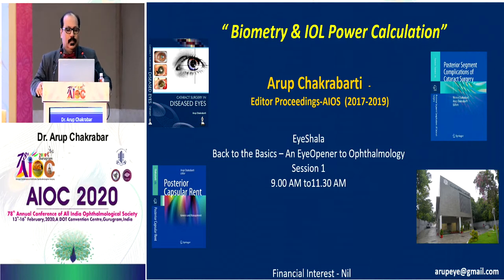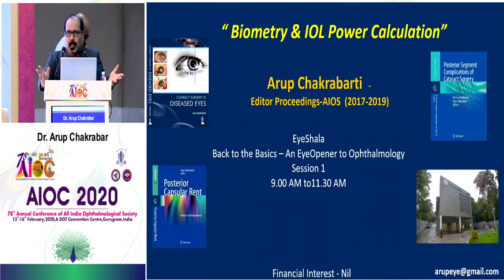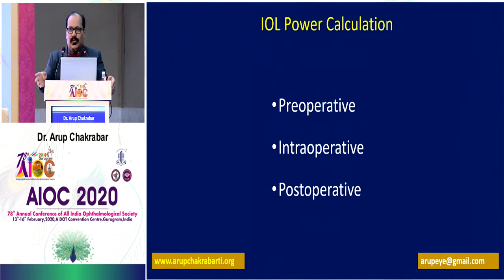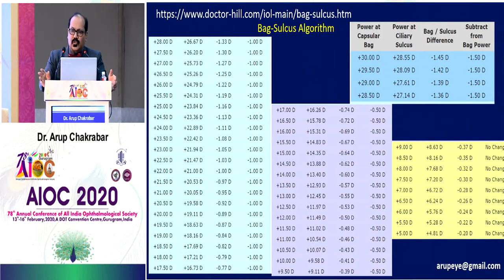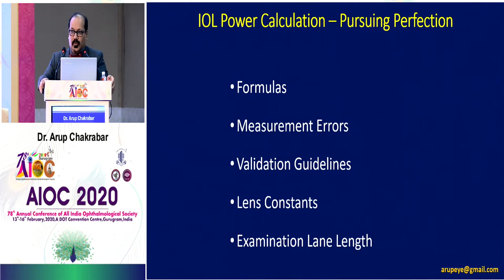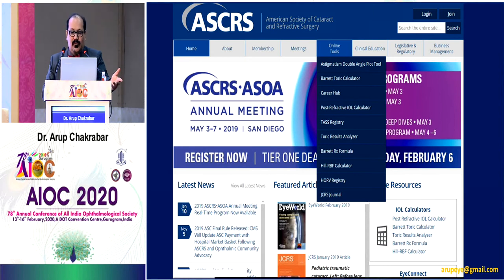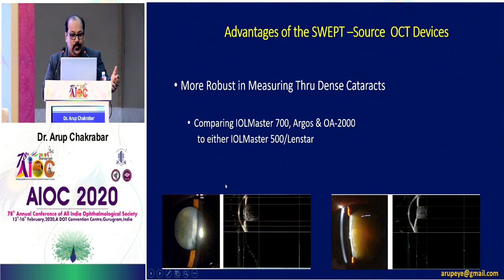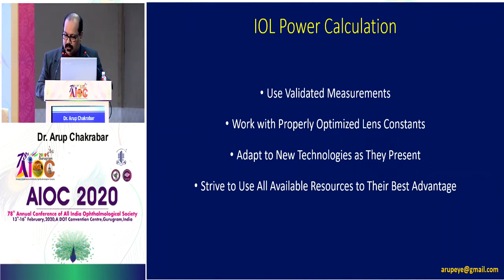AIOC2020 GP147 T3 Dr Arup Chakrabarty Biometry and IOL Power Calculation 25 mins